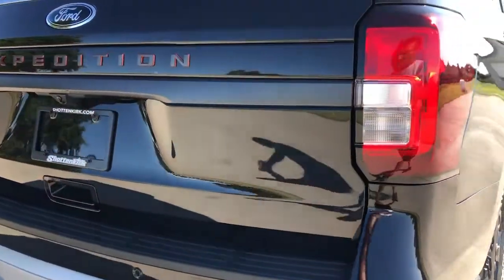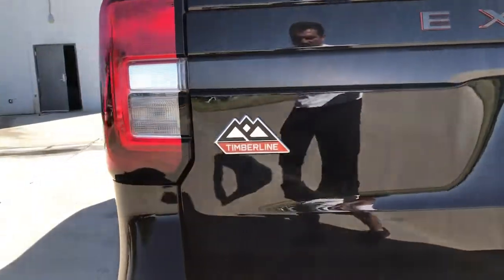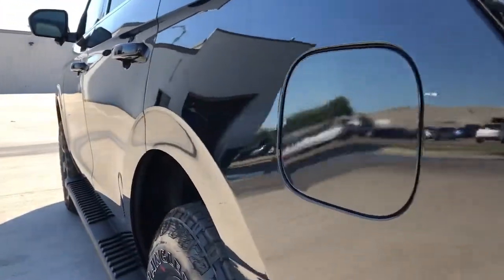2022 Ford Expedition Granbury, Fort Worth, TX NEA17763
EXT_COLOR] New 2022 Ford Expedition available in Granbury, Texas at Mike Brown Ford. Servicing the Fort Worth, TX area.

Shottenkirk Ford
4950 East Highway 377

Black Metallic 2022 Ford Expedition Timberline 4WD 10-Speed Automatic EcoBoost 3.5L V6 GTDi DOHC 24V Twin TurbochargedbrbrRecent Arrival!